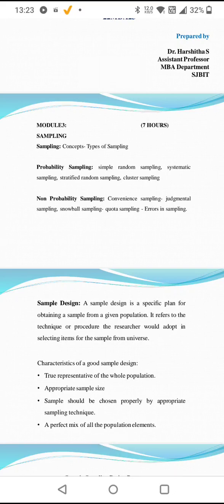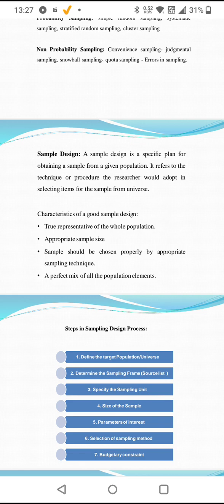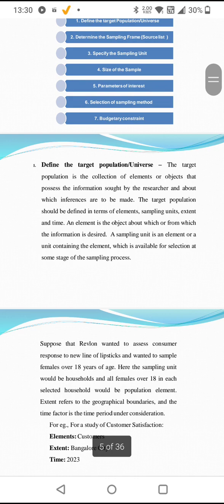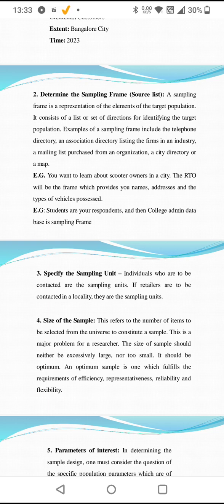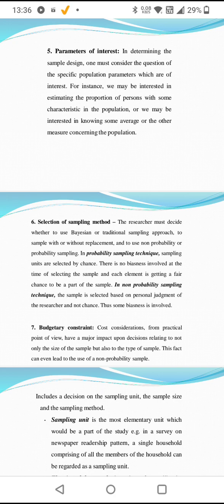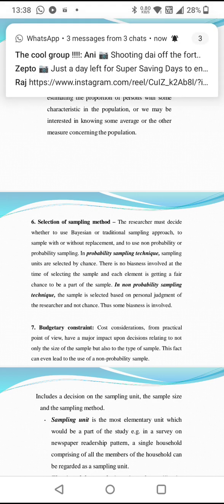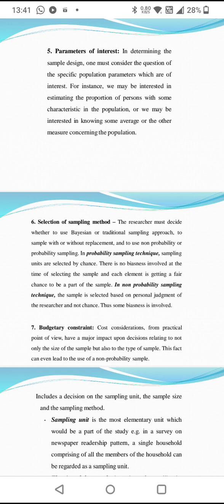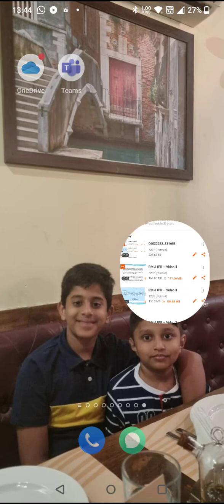RM & IPR -- Video 9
Video 9 describes about the sampling concept and steps in sampling design process